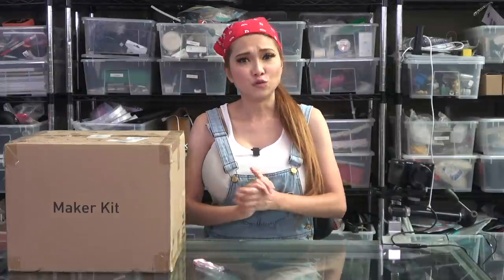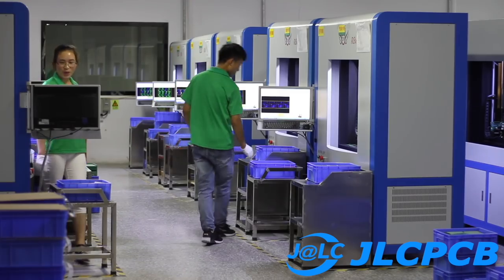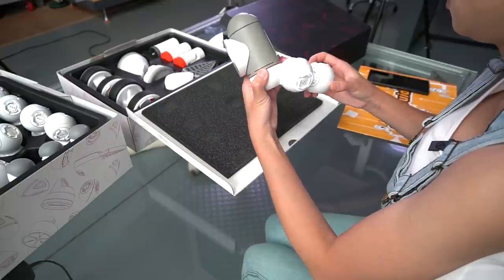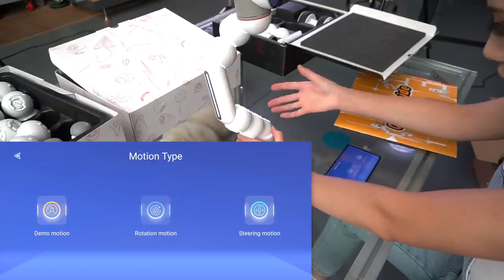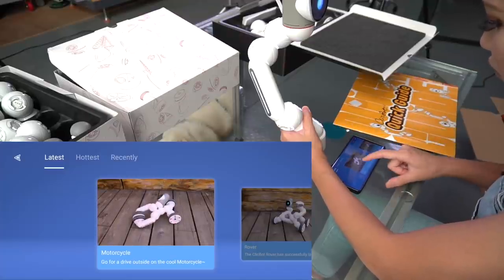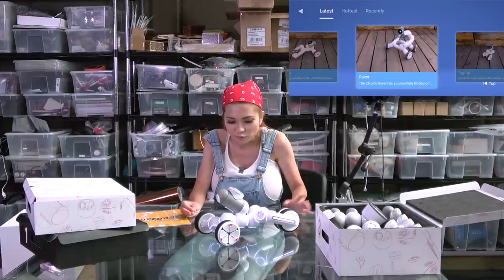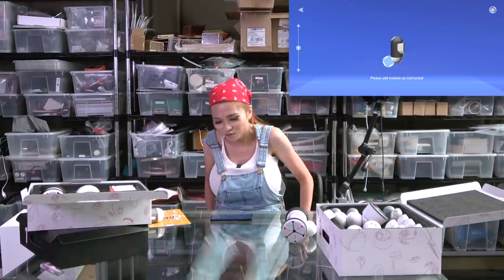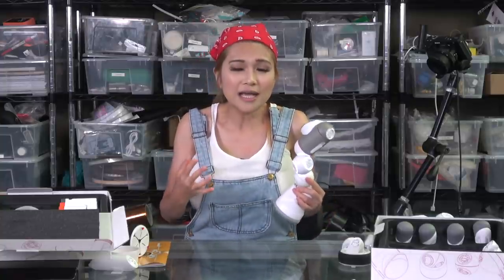ClicBot- STEM Education Robot, Unboxing and Review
I don't normally like STEM kits, but this one really surprised me- NOT a sponsored review.